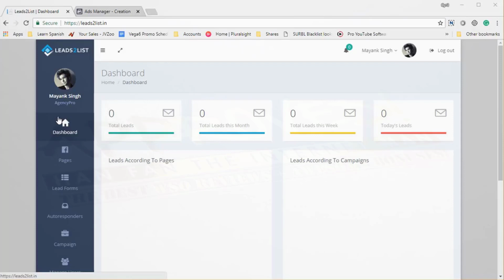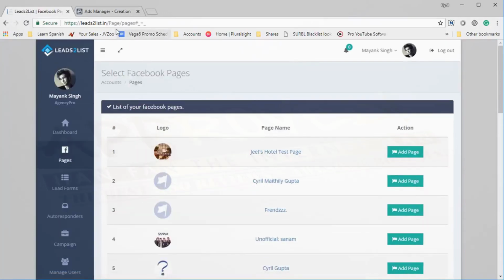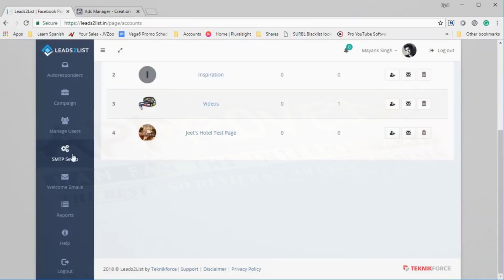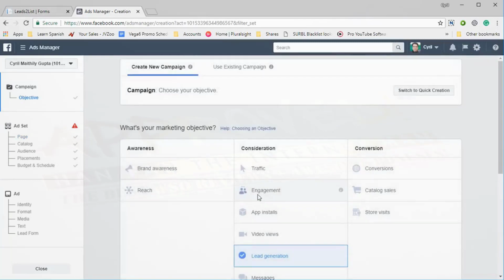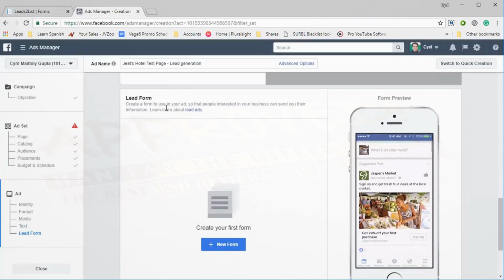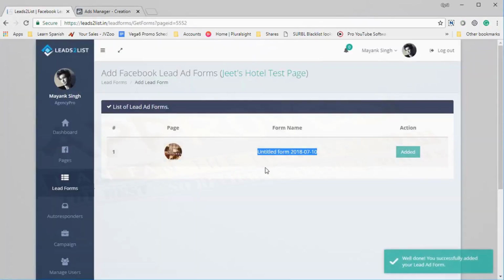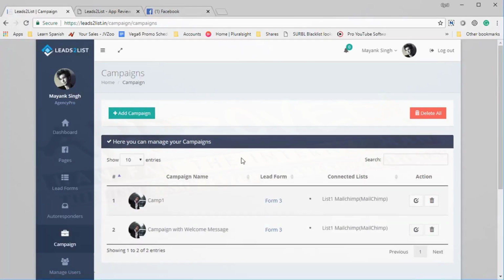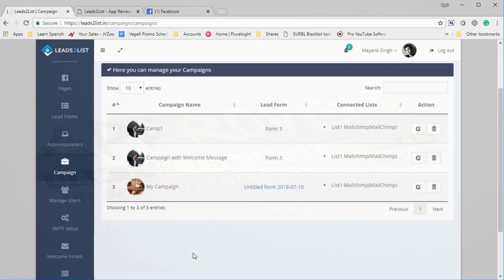Leads2List Demo Video - get *BEST* Bonus and Review HERE!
to watch Leads2List Demo, And watch Han's Other Awesome Leads2List Reviews! Also, make sure you check out for Leads2List Review with Awesome Leads2List Bonuses! With Leads2List You Can Grab UNLIMITED Leads Right Off Facebook & Into Your Autoresponder.. No Website, No Opt-In, No Fake Emails & Unlimited Scaling… This Is List-Building ULTIMATE! Leads 2 List Is The Most Powerful New SaaS And GDPR Compatible Way To Create Huge Leads List From Facebook! Leads2List is the powerful leads-creation SAAS that will help you get all the leads you want, without breaking any laws. 100% Opt-in, 100% Effective! Leads2List is a powerful software which adds the missing piece in a list building method you never tried - Facebook lead gen ads. Leads2list gives your leadgen ads the code-backend that sends your leads straight to your autoresponder. Yep, every lead goes into your autoresponder without you having to do anything! Your friend Han Fan The Internet Man in this Demo Video gives you an honest Leads2List Review and Demo and tells you just why you must get your exclusive copy now!

Leads2List Review and Bonuses - Leads2List

Leads2List Key Features:

- Grab Leads From Facebook With Just One-Click - 100% Opt-in, 100% Effective!
- 100% Compatible With Facebook, GDPR & PECR - Grab Name, eMail, Phone Or Any Other Info You Want!
- No Landing Or Squeeze Page Required - Run Facebook Lead-Gen Ads & Send Leads Directly Into Your Autoresponder!

Title: I want my Leads2List Bonus [youtube]

Follow Us Via HashTag